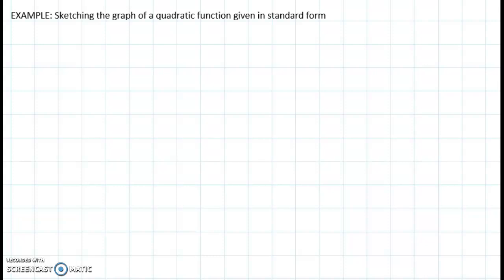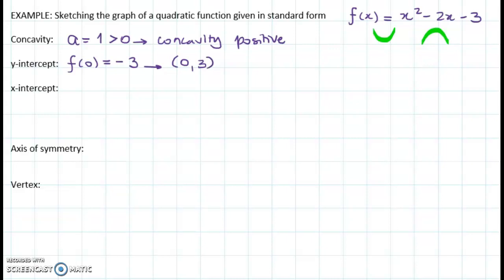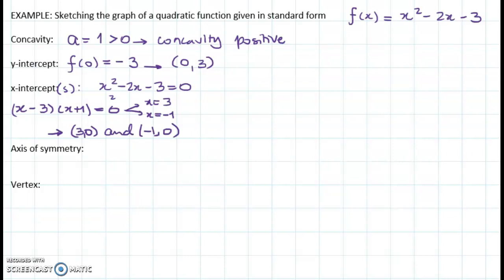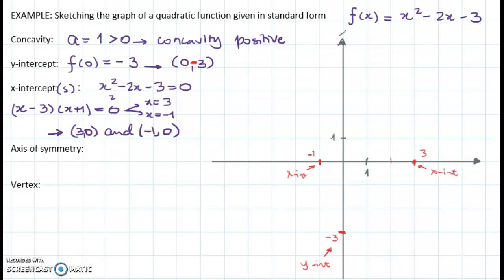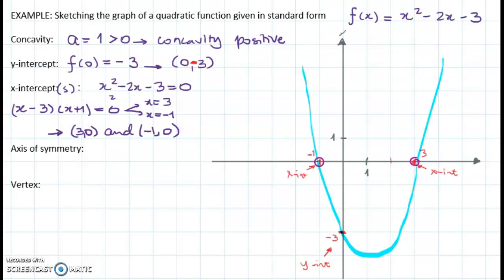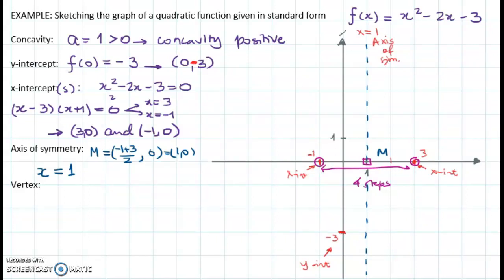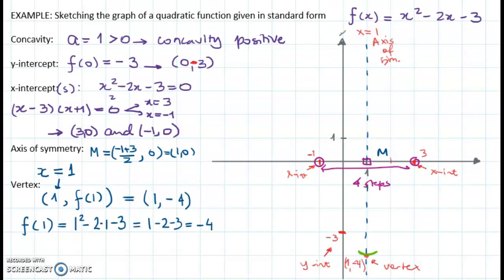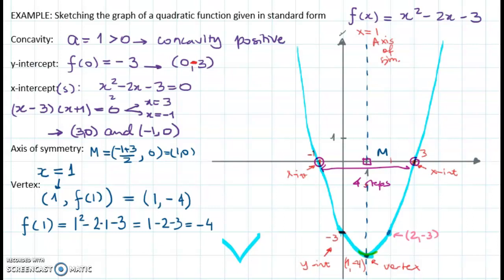Pre-IB / quadratic functions / sketch: standard form